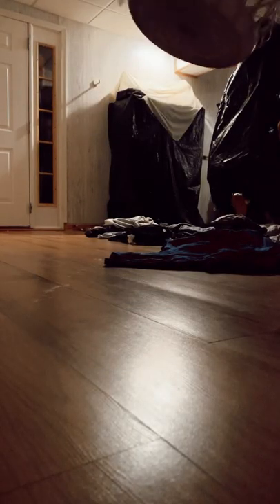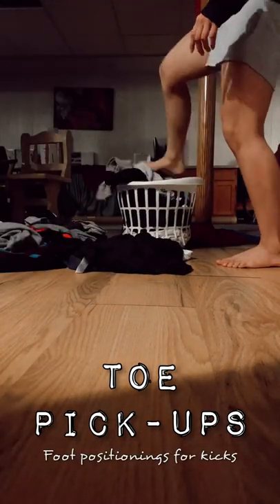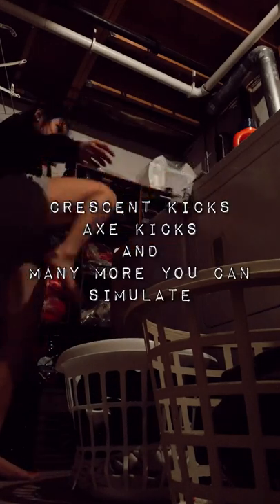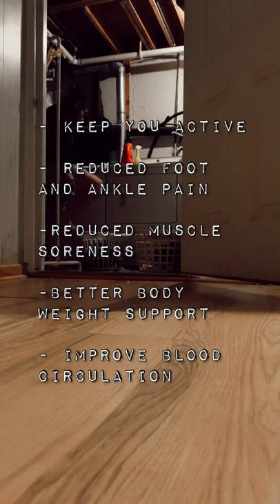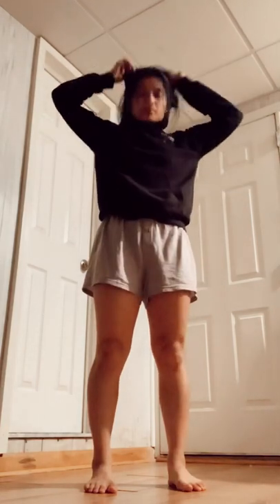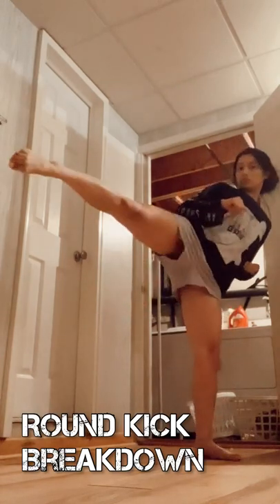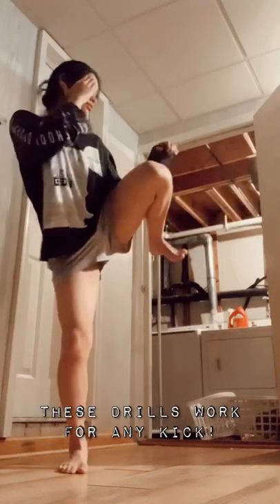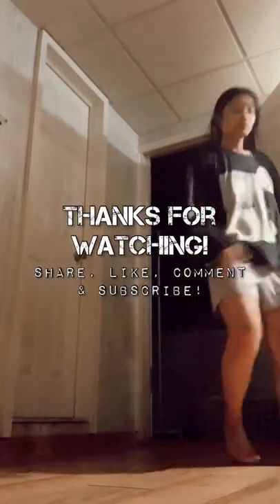Laundry can help you get stronger FEET! | Martial Arts on a Budget | Episode 3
Laundry the martial art kicker way!
Converting common house chores into a means to train is one way to implement martial arts on a budget. Time and resources might be limited, but creativity can help you get through it. Try strengthening your foot with these toe pick ups and develop your kicker muscles. Most people don't think to exercise their foot, but there's a lot of benefits you can reap if you add these exercises into your routine.

Try this martial arts on a budget training tip and let me know what you think!

✩OFFICIAL KICKER SHOUT-OUTS✩
Melonlord Krimse ✭ Andrew Kibe ✭ AJ Cook ✭ Julian Hernaiz ✭ Friso Denijs ✭ Nanette Alinea ✭ Tom Guenin ✭ Braden Dean White ✭ Dominic Leachman ✭ Janice Sanchez Agas ✭ Amir G Fredericks ✭ Enoc Gonzalez ✭ Christian Napper-Mercer ✭ Bryan ✭ Cormac Pages ✭ Yorai Dragon ✭ Phil ✭ Ken Offricht ✭ Cool Mike ✭ Vish Mulchan ✭ Mr.Chung Darrin ✭ Joe Blacksher Nick Byrne ✭ James Glennie
Remember,

(And JOIN an awesome Martial Arts Community with EXCLUSIVE Perks)